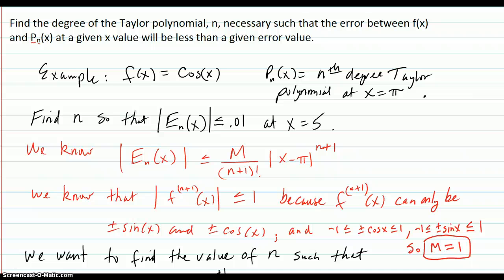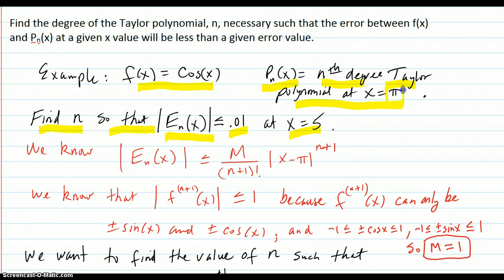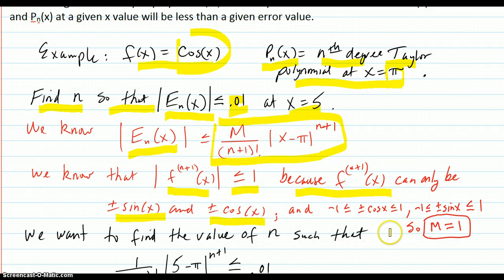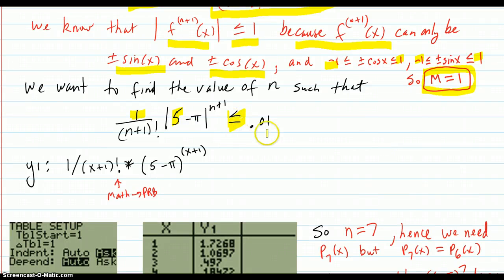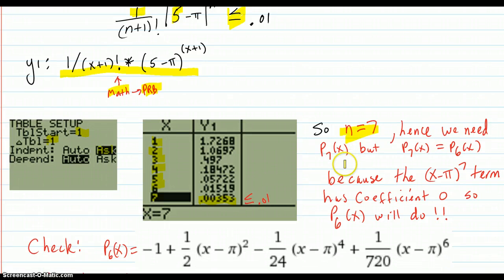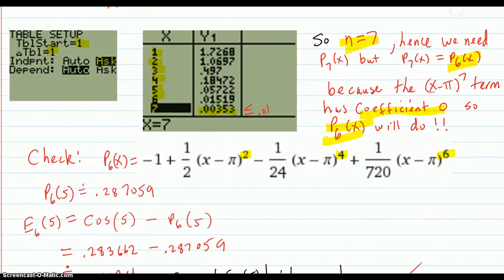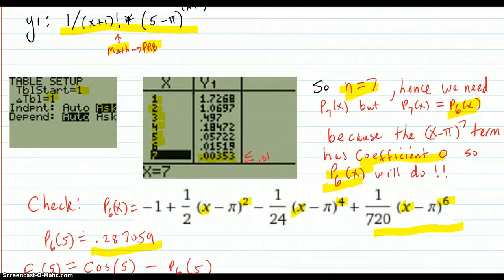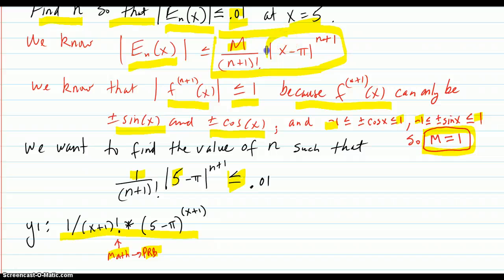Find degree of Taylor polynomial so error is less than a given error value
Shows how to find the degree of the Taylor polynomial that will produce an error less than a specified error at a given point